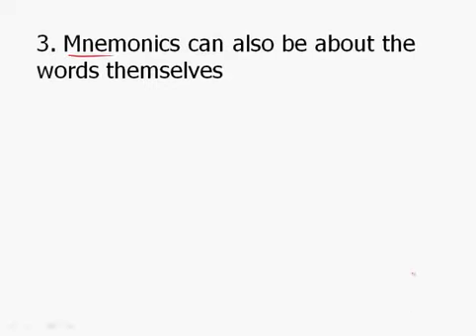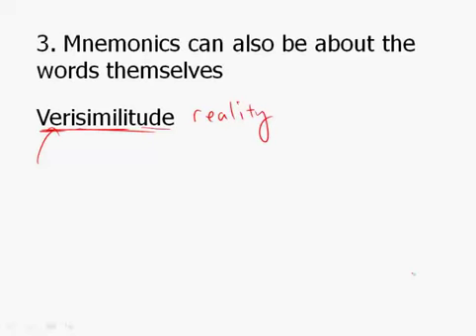4.-Mnemonics-GRE-CH 8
4.-Mnemonics-GRE-CH 8